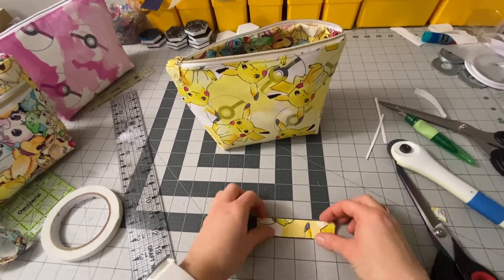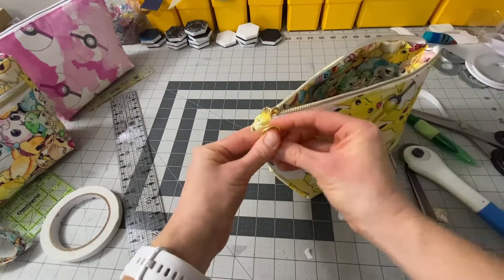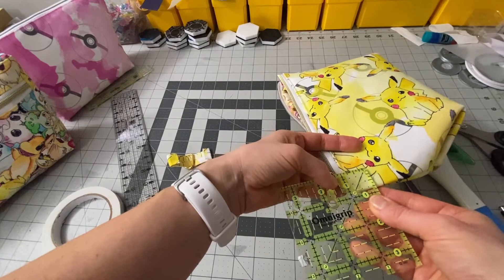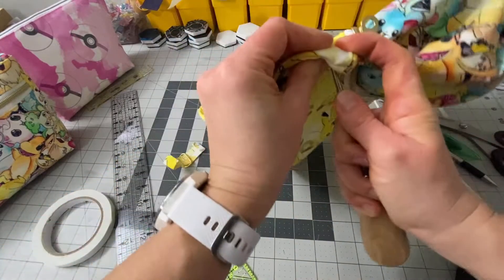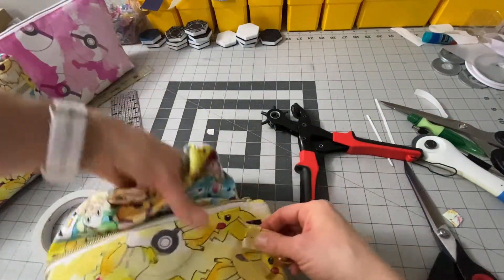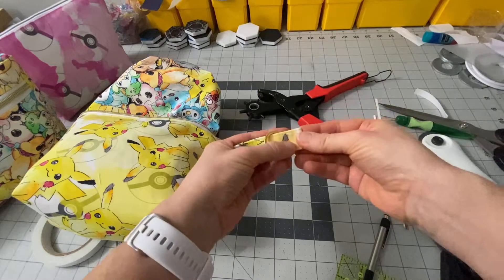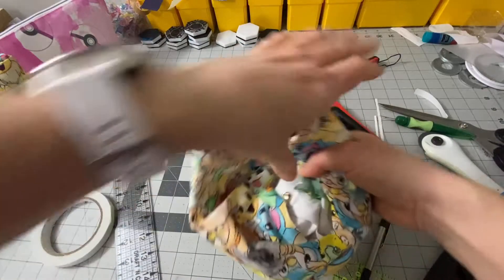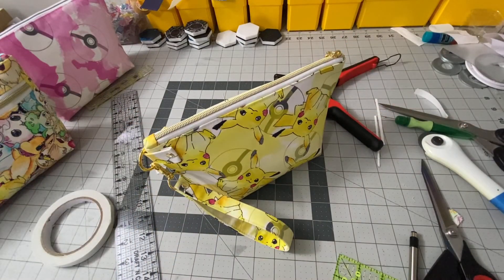Riveted D Ring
Riveted D ring attachment demonstrated on simple zipper pouch. This method of installation goes through the opening in the lining and works on many if not all turned styles of pouch and crossbodies.

If using a thinner exterior fabric I recommend using a scrap of supporting fabric behind the interior rivet cap to reduce the likelihood of it pulling through with excess weight, such as on soft vinyl.